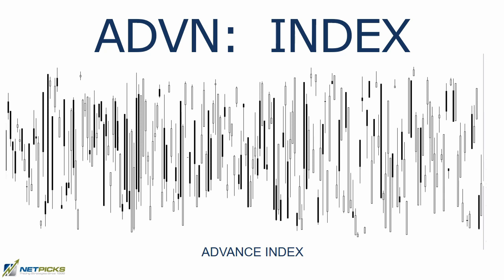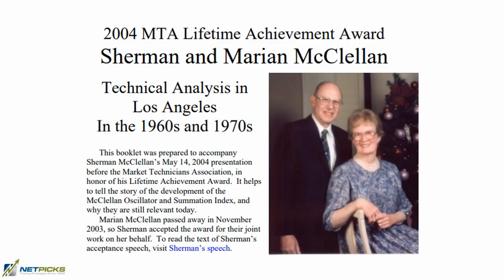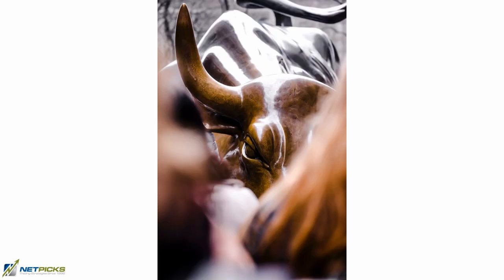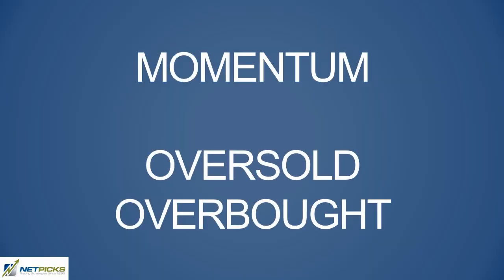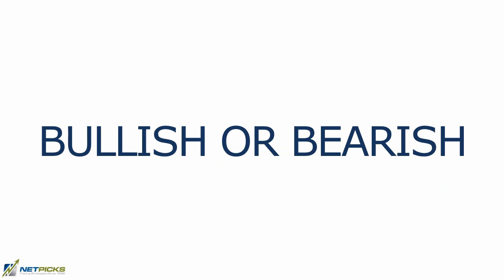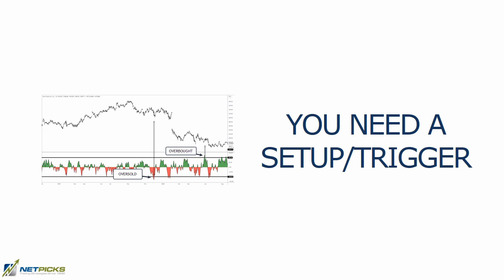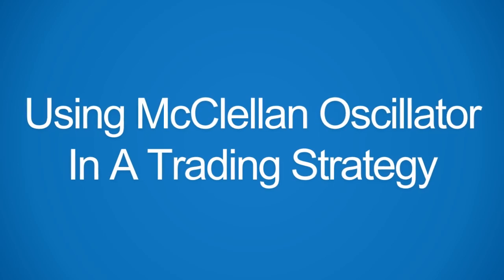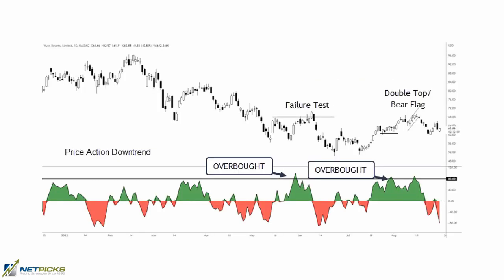Is McClellan Oscillator your key to stock market DOMINATION?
Do you want to know how to make money in the stock market?  Of course you do! And the McClellan Oscillator might just be your key to success.
Watch this video and find out more about this little-known indicator – and how you can use it to make a killing (MAYBE) in the markets!

RISK DISCLOSURE